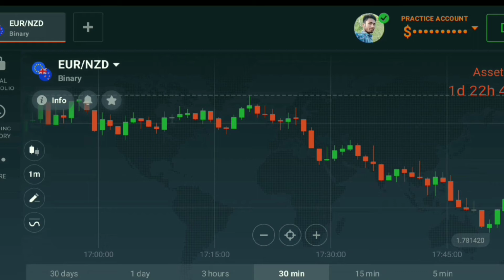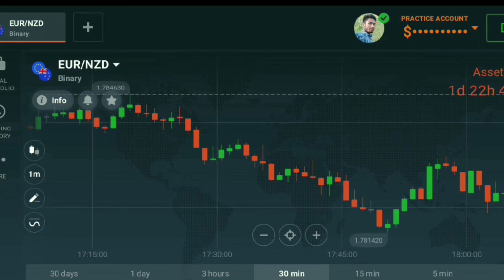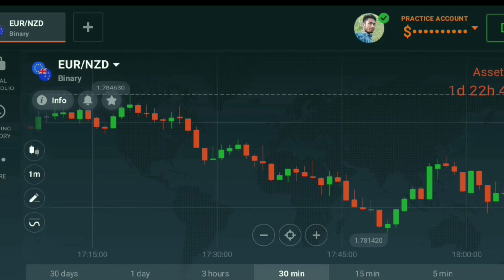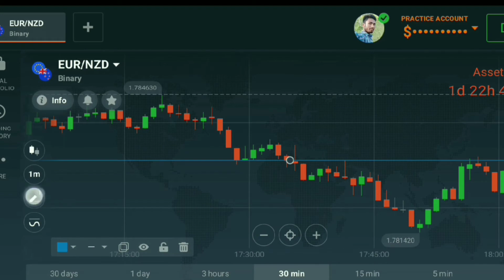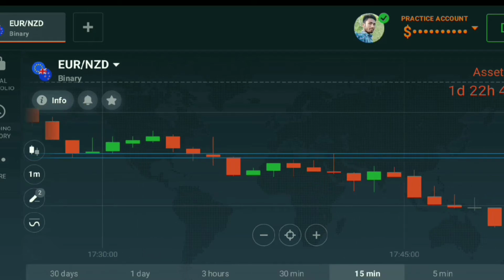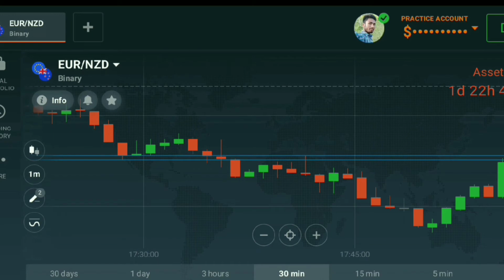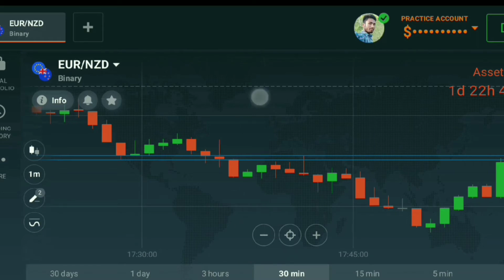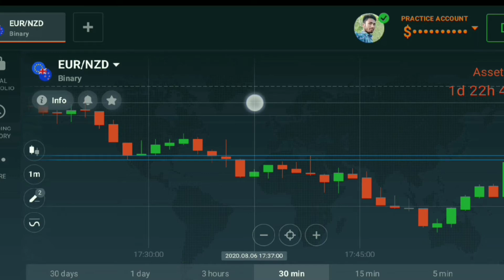binary options breakout strategy how to trade on them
This video is about binary options breakout strategy and how to trade on them

candlestick psychology,
candlestick pattern analysis,
candlestick strategy,
candlestick analysis complete guide,
candlestick analysis in english,
candlestick analysis in hindi for intraday,
candlestick bible,
candlestick chart analysis,
candlestick course,
candlestick chart basics,
candlestick charts for beginners

binary indicator free,
binary indicator tester,
binary indicator 2020,
binary option indicator 95 accurate,
best binary indicator,

best binary indicator 2020,
best indicator binary options mt4
iq option trading
how to draw snr line
support and resistance trading strategy
support and resistance trading strategy iq option
how to trade support and resistance successfully
support and resistance olymp trade
how to draw support and resistance properly

candlestick analysis binary training
binary options candlestick psychology
candlestick psychology binary
binary stock trading for beginners
binary stock exchange
binary strategy review
binary strategy that works
trading trend reversal
trend reversal price action
binary trading algorithms
 paid course 2020 latest